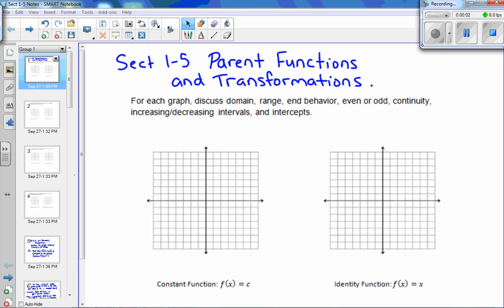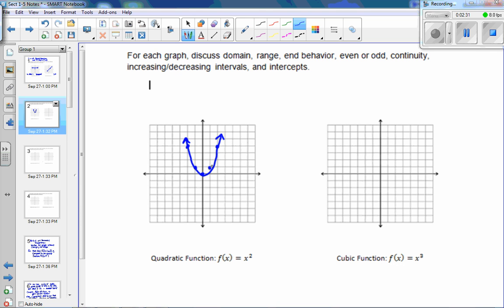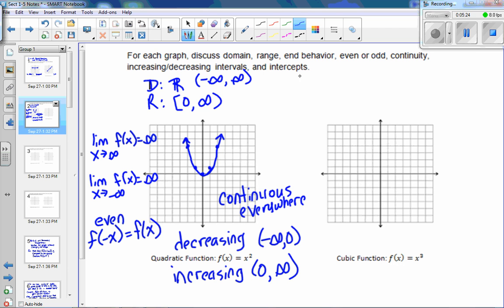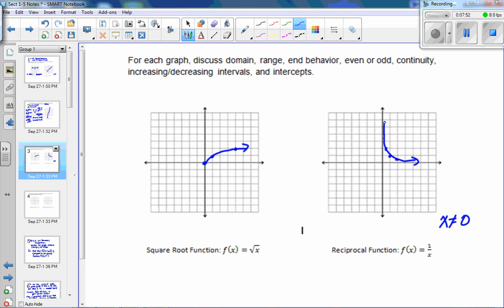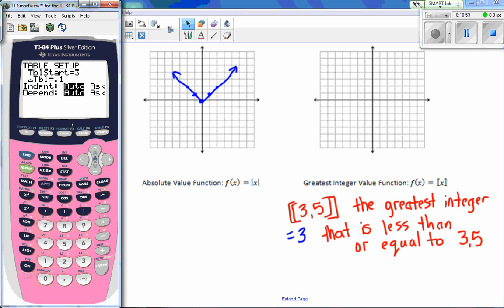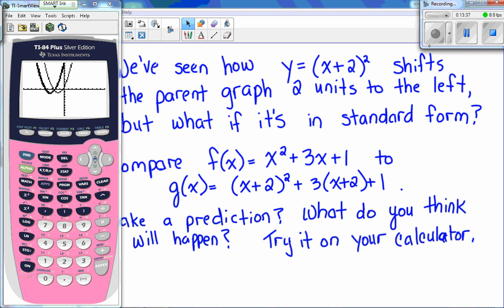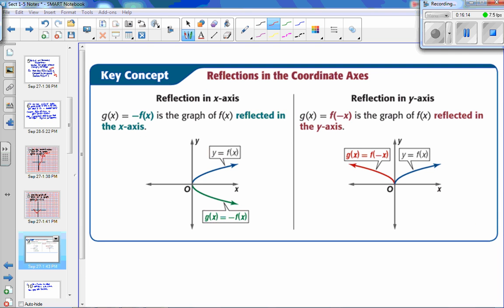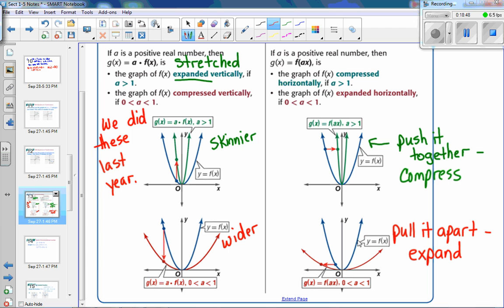Sect 1 5A Parent Functions and Transformations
Math Analysis Lesson - Parent Functions and Transformations